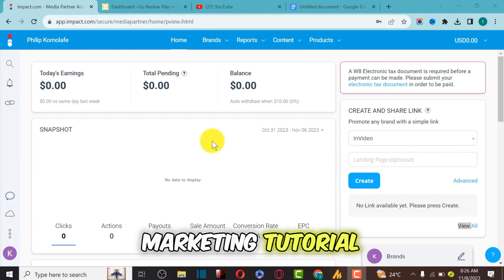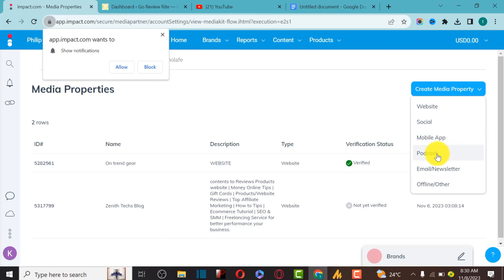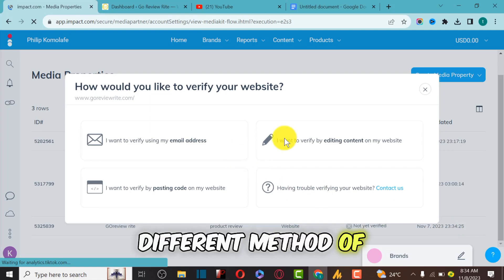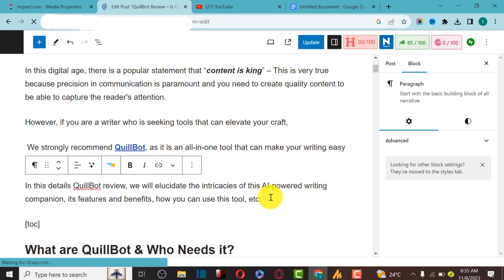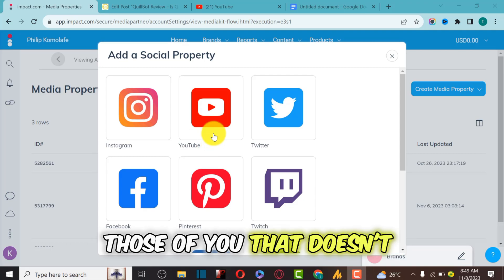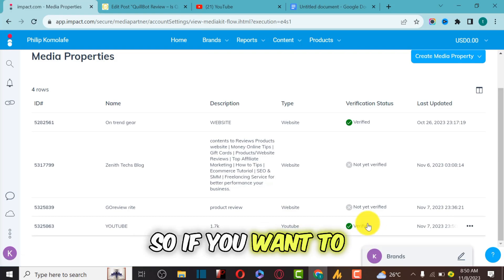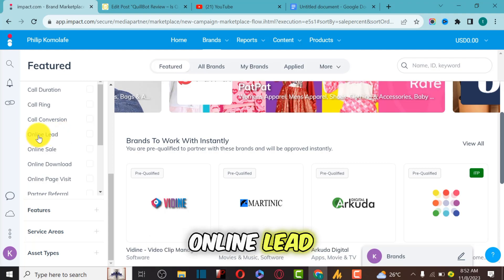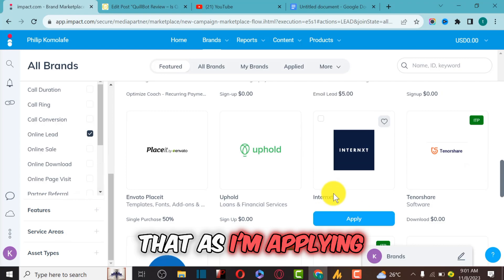Verify Your Website & Social Media on Impact and Get Approved on Impact com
Check out the Very Cheap Domain Name Register

Whether you’re interested in redesigning or starting a website from scratch, or you’re finding it harder to come up with a design for a website.

Let build a responsive website for you in no time.